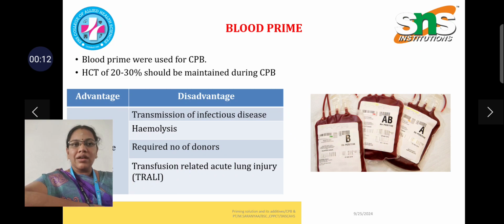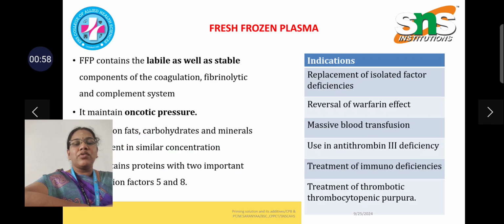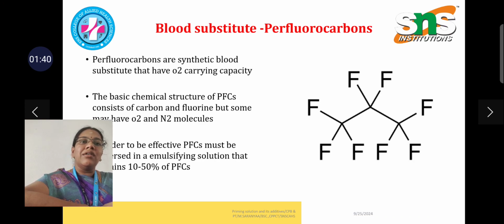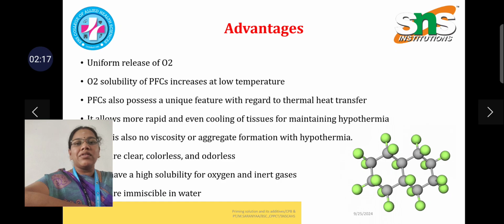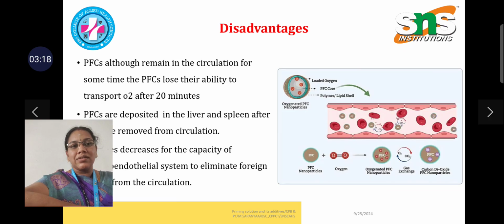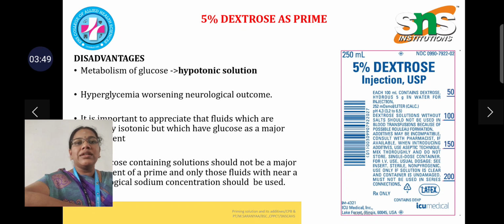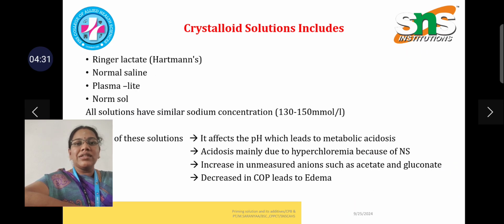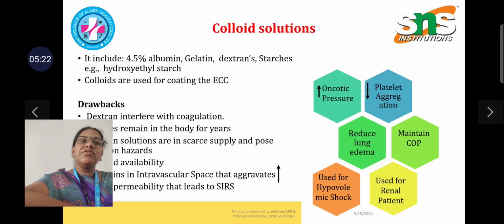Priming Solutions and its Additives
**Priming solution additives** are essential components added to the priming fluids used in extracorporeal circulation systems like heart-lung machines, hemodialysis, and ECMO (extracorporeal membrane oxygenation). These solutions help to prepare the circuit, remove air, and adjust the fluid's properties to support patient stability during medical procedures. Priming solutions can contain various additives depending on the clinical context.

### Common Additives in Priming Solutions:

1. **Electrolytes**:
   - **Sodium Chloride (NaCl)**: Helps to maintain osmotic balance and proper hydration status.
   - **Potassium Chloride (KCl)**: Regulates cellular functions, particularly in cardiac and skeletal muscle tissues.
   - **Magnesium Sulfate**: Supports muscle and nerve function, and helps stabilize the heart rhythm.
   - **Calcium Gluconate**: Helps with proper muscle and heart function, particularly in situations of hypocalcemia.

2. **Heparin**:
   - **Heparin** is often added as an anticoagulant to prevent clot formation in the extracorporeal circuit.
   - Helps to maintain blood fluidity during procedures like cardiopulmonary bypass or ECMO.
   - The dosage is carefully controlled to balance between anticoagulation and minimizing the risk of bleeding.

3. **Colloids**:
   - **Albumin**: Can be added to increase oncotic pressure, preventing excessive fluid leakage from the bloodstream into tissues. It can also help in preventing hemolysis.
   - **Gelatin/Hetastarch**: Used to increase plasma volume, maintain osmotic pressure, and prevent edema. Hetastarch may be used in volume expansion.

4. **Buffers**:
   - **Bicarbonate (Sodium Bicarbonate)**: Added to maintain acid-base balance by counteracting metabolic acidosis during extracorporeal procedures.
   - **THAM (Tromethamine)**: Used as an alternative buffer to correct metabolic acidosis when bicarbonate may not be suitable.

5. **Crystalloids**:
   - **Lactated Ringer’s Solution** or **Normal Saline**: Common crystalloid fluids used as the base for priming solutions. They help expand intravascular volume and maintain electrolyte balance.

6. **Glucose**:
   - **Dextrose** or **Glucose** is sometimes added, especially in pediatric cases or when hypoglycemia is a concern during the procedure.
   - It provides a source of energy and helps maintain blood glucose levels.

7. **Mannitol**:
   - **Mannitol** is an osmotic diuretic that can be added to reduce the risk of renal failure by promoting diuresis and preventing kidney damage during extracorporeal circulation.
   - It can also help in preventing cerebral edema.

8. **Steroids**:
   - **Methylprednisolone** or other corticosteroids might be added to reduce inflammation or prevent immune responses during procedures like ECMO or cardiopulmonary bypass.

9. **Antibiotics**:
   - **Cefazolin** or other prophylactic antibiotics may be added to reduce the risk of infection, particularly in long procedures where infection risk is high.

10. **Inotropes or Vasopressors**:
    - **Dopamine**, **Dobutamine**, or **Epinephrine** may be added in special cases to support cardiac function and maintain blood pressure during extracorporeal support.

### Considerations:
- **Patient-specific factors**: The choice of additives depends on the patient’s condition (e.g., electrolyte imbalances, cardiac function, or risk of bleeding).
- **Procedure type**: Different surgeries or therapies (e.g., ECMO vs. hemodialysis) may require different priming solutions and additives.
- **Monitoring**: Continuous monitoring of electrolytes, acid-base status, and coagulation is required to adjust the additives as needed.

Each additive serves a specific purpose in maintaining patient stability and optimizing outcomes during extracorporeal procedures.